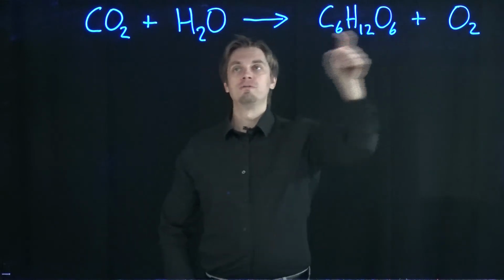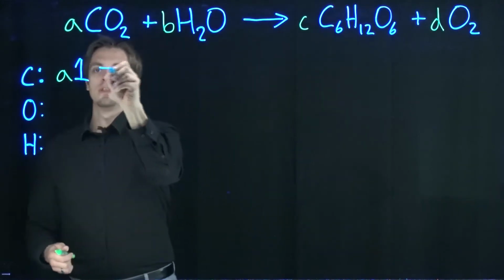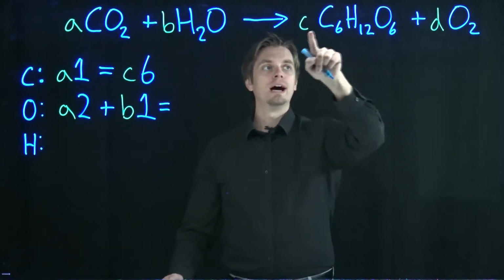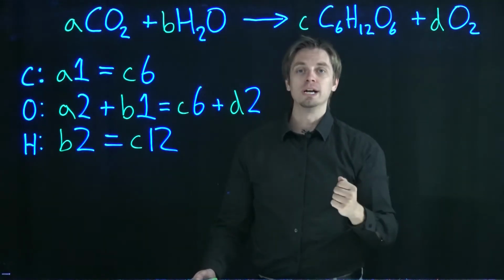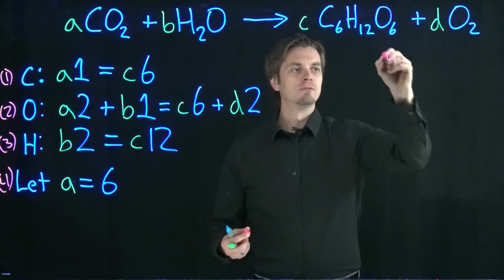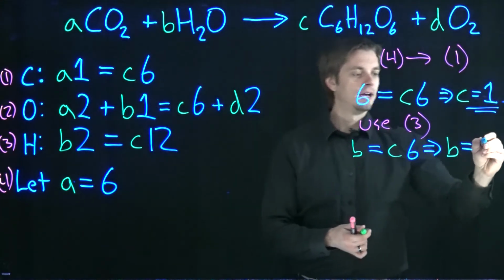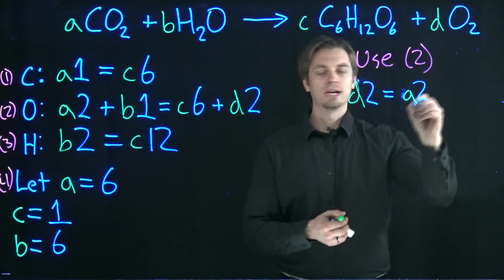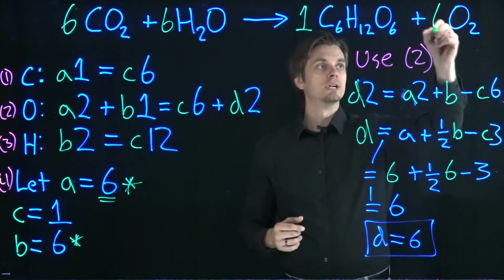Algebraic Method Photosynthesis